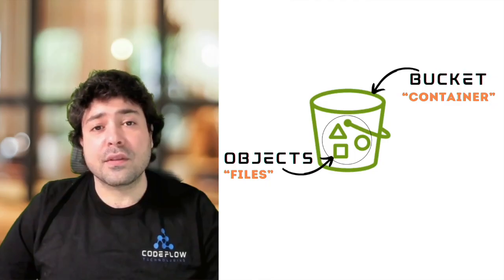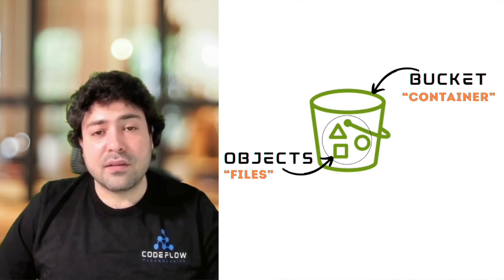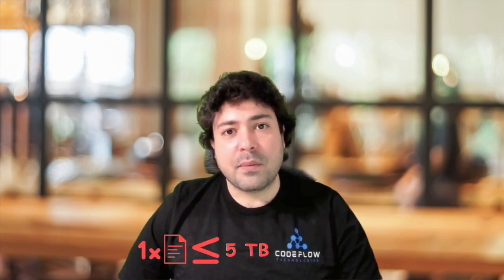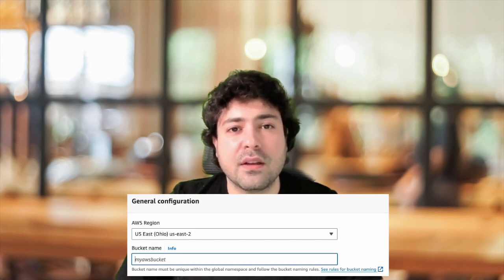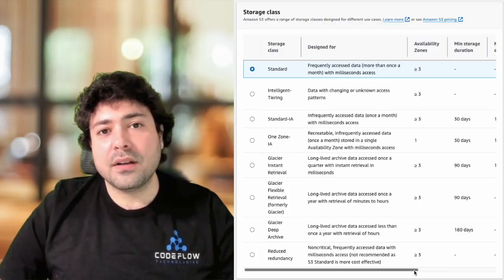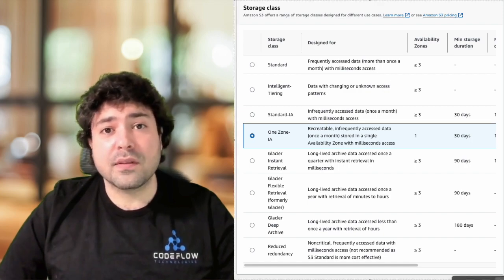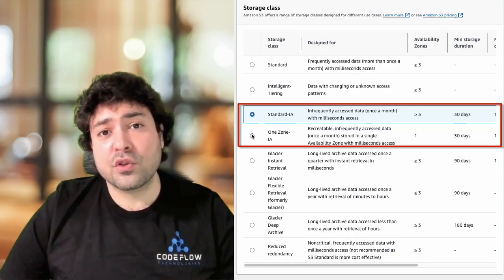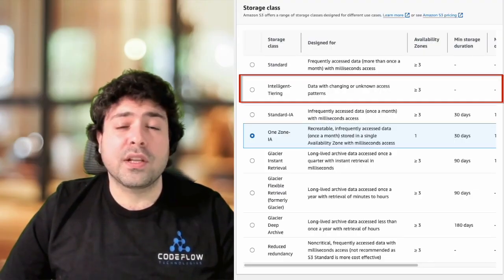AWS / Amazon S3: Overview | Significance | Why Tech Giants Love It?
Explore the power of AWS and Amazon S3 in this video! 🚀 I'll introduce you to the essential overview of Amazon Simple Storage Service (S3), understanding its significance in the world of cloud computing.
Discover why tech giants are drawn to this robust storage solution and how it plays a pivotal role in shaping the technological landscape.
Whether you're a seasoned professional or just starting your cloud journey, this video provides valuable insights and key information.